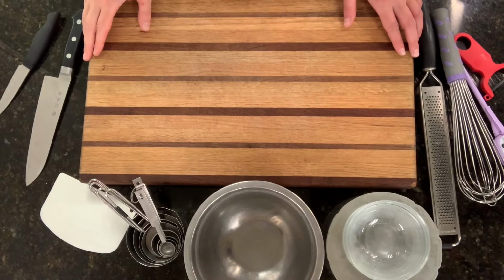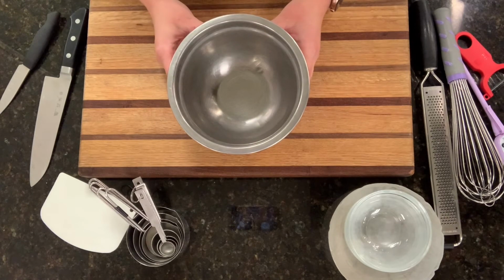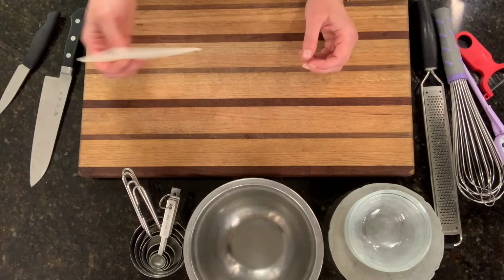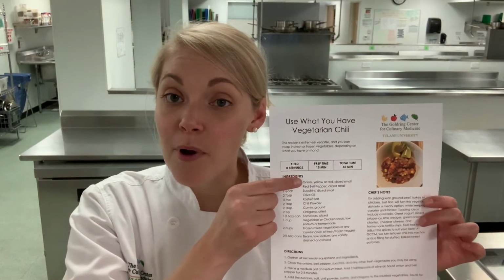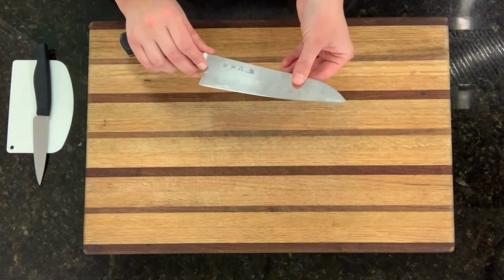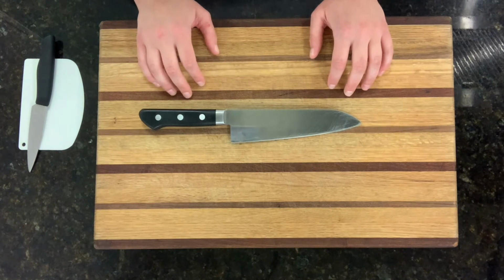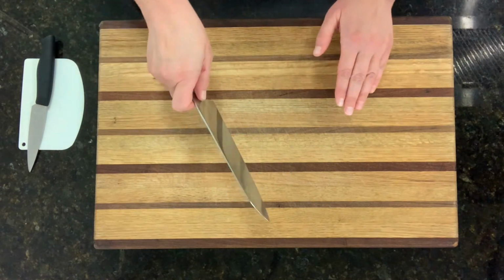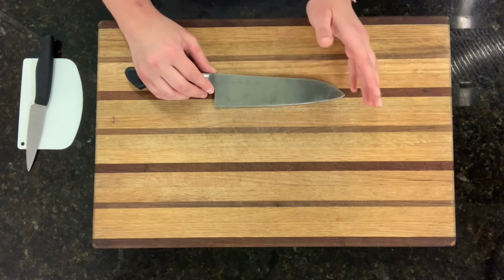Kitchen Safety & Setup - GCCM Knife Skills Series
This video is part of the Goldring Center for Culinary Medicine's Knife Skills Series. This video shows you how to set up your kitchen workstation and provides tips for general safety. We also show you how to properly hold your knife for safety and efficiency.